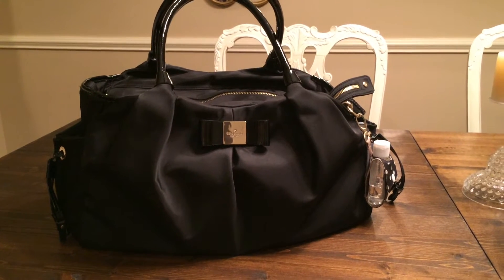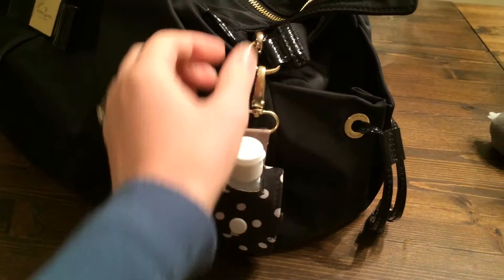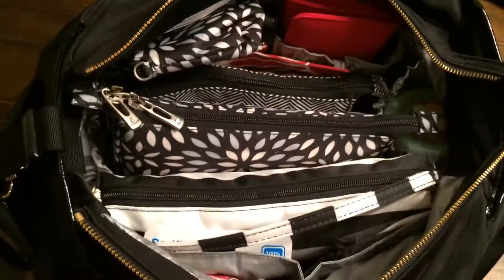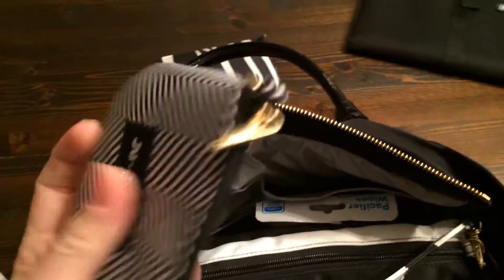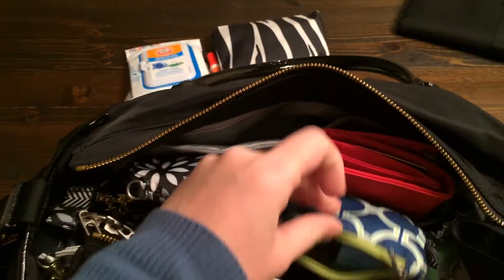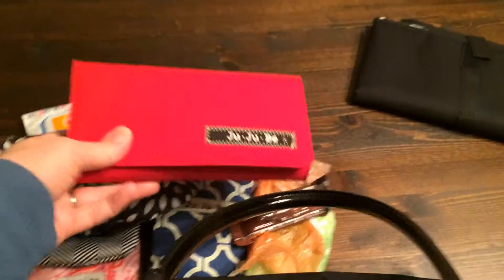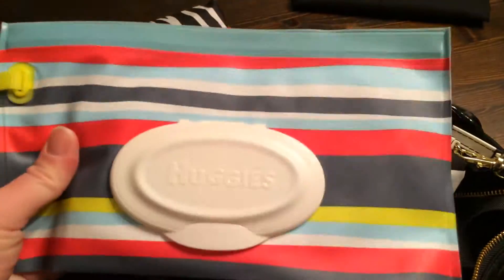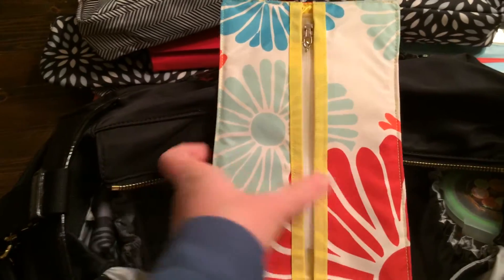Kate Spade Stevie packed for 2 in cloth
This Kate Spade Stevie Diaper Bag is packed for two kids in cloth diapers. I have organized this bag with Ju-Ju-Be accessories.